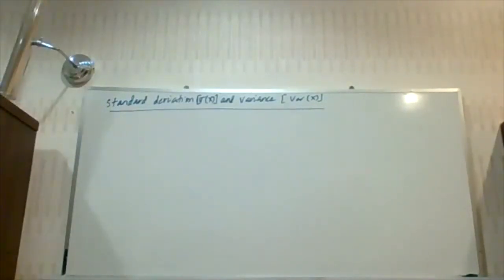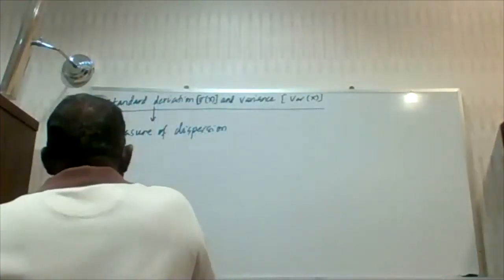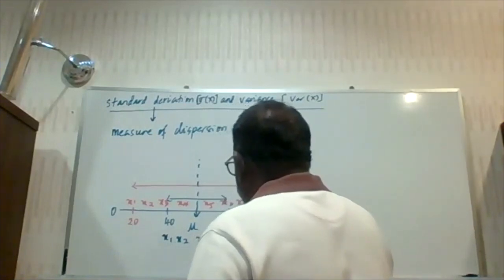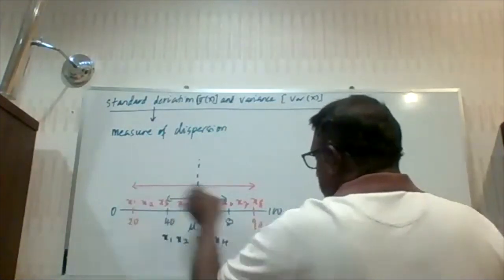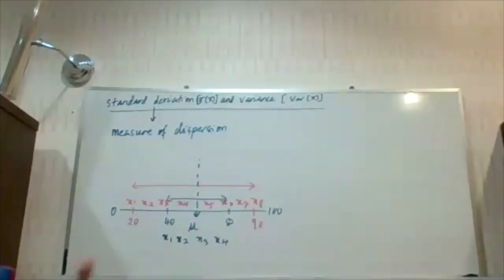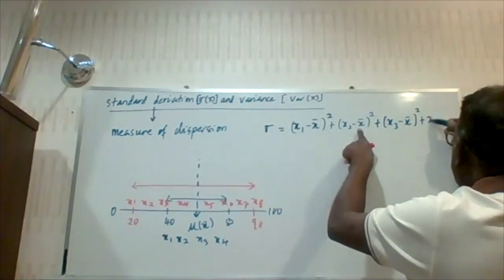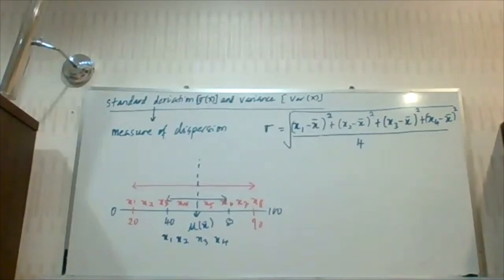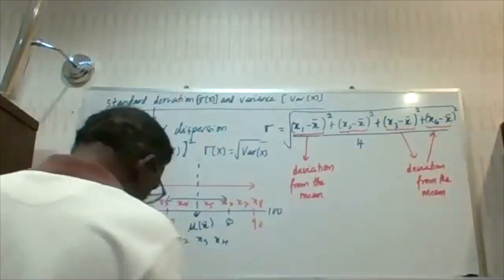Form 5 SPM Add Maths. Topic: Statistics, Std. Deviation and Variance- Pusat Tuisyen Kreatif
Dr. Jason of Pusat Tuisyen Kreatif is a 40 year veteran in this industry and has produced thousands of ‘A’ class students. His lectures are clear, easy to understand, packed with information and follow the latest syllabus. We now hold online classes during this difficult time. Here Dr. Jason is teaching Form 5, SPM Add Maths. The topic discussed here is on Statistics, Std. Deviation and Variance. Come join our online classes you will not regret it. We also offer classes for Chemistry, Biology and Physics in both SPM and STPM. Producing students with a great understanding of the subject matter is our goal.